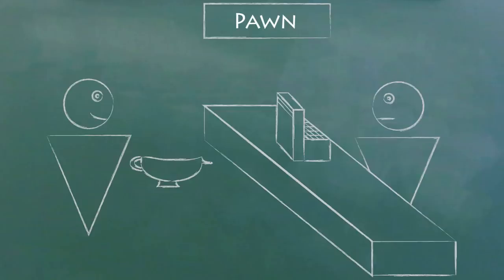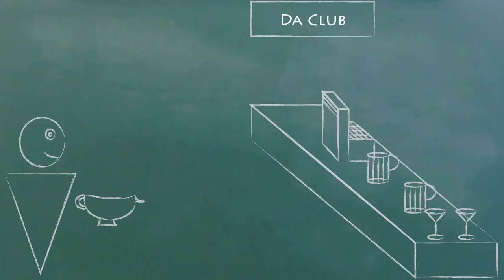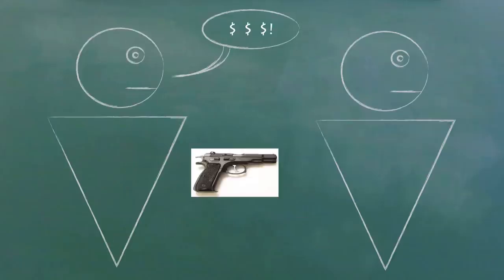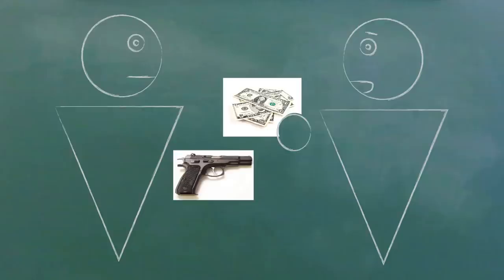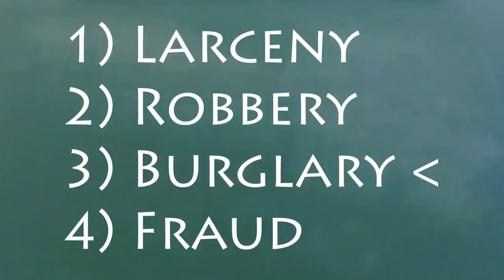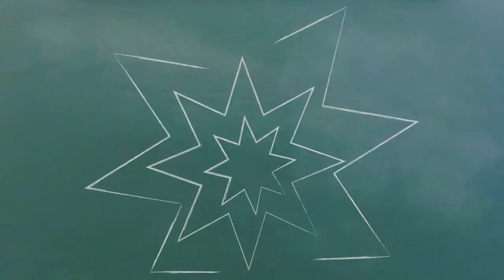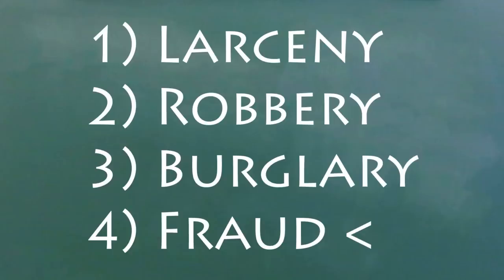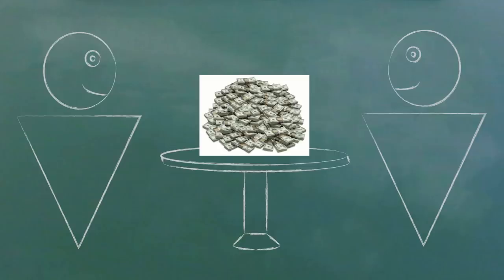Understand Criminal Law in 18 Minutes (Part III)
What's the difference between larceny, robbery, and burglary?  There are a lot of crimes involving stealing, but only some of them are felonies.  We explain what larceny, robbery, burglary, and fraud all mean.